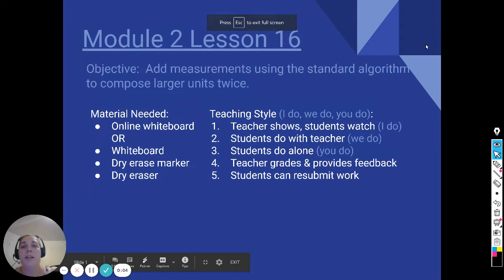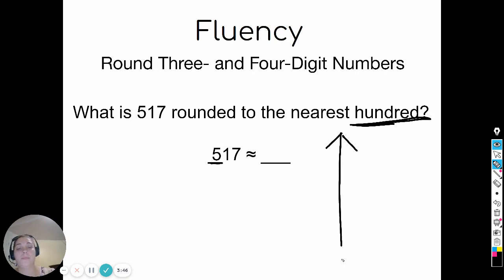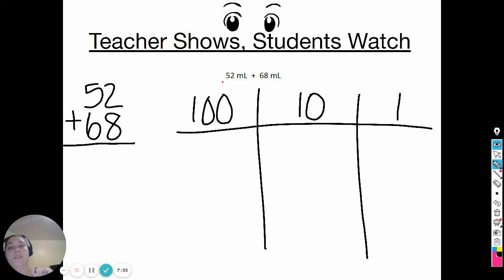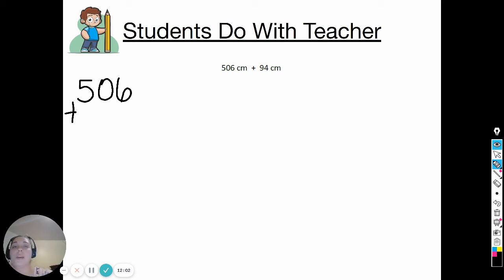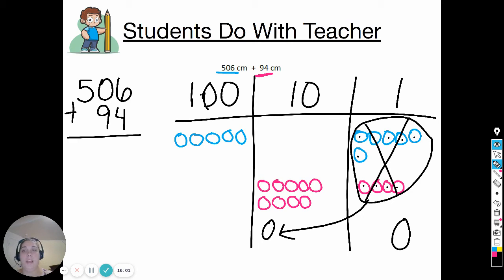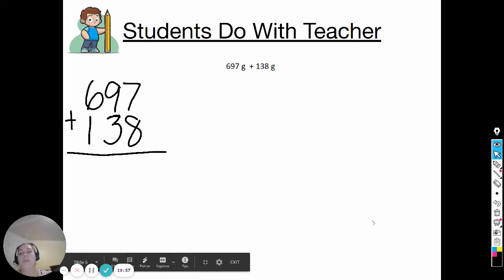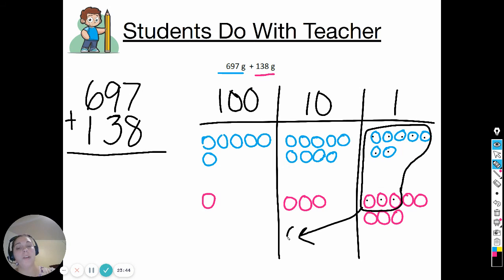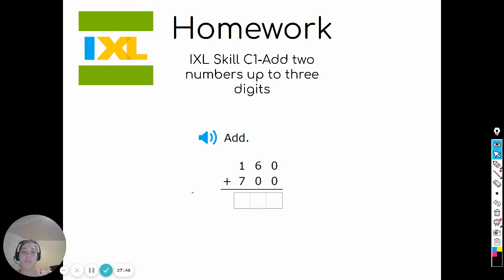Module 2 Lesson 16 Remote